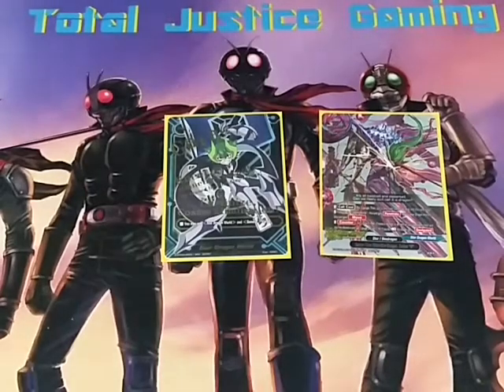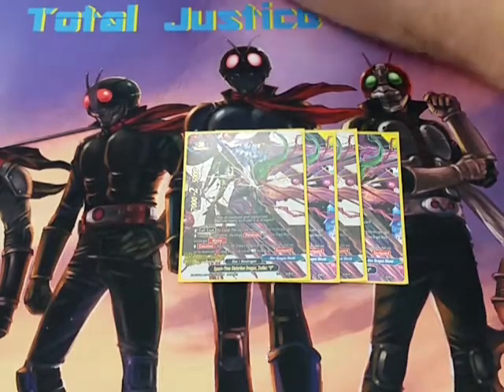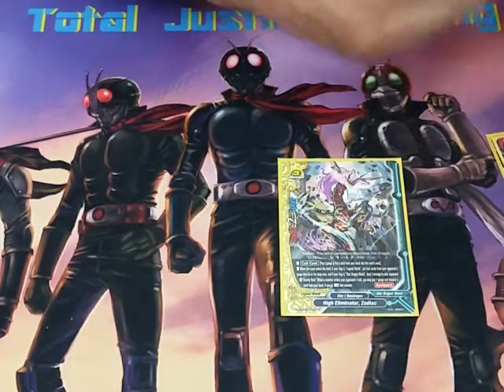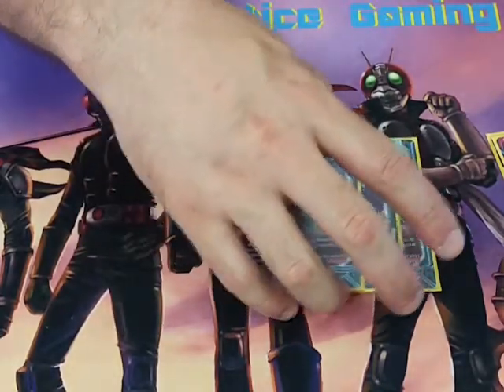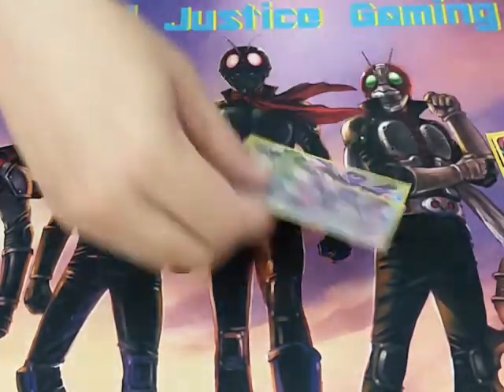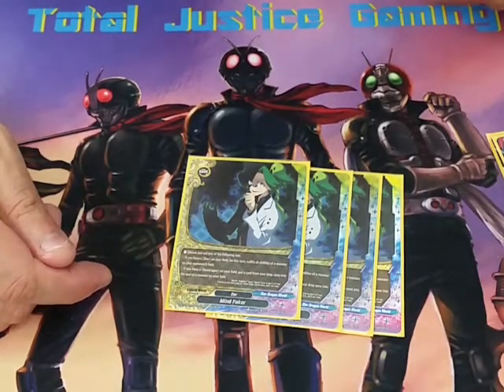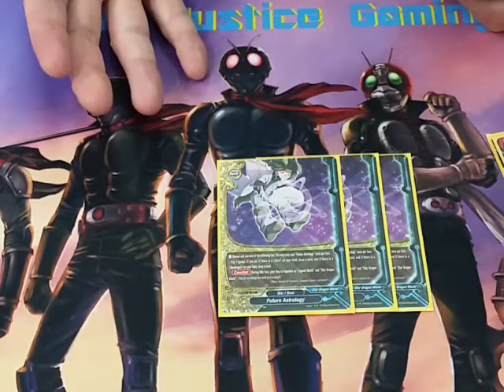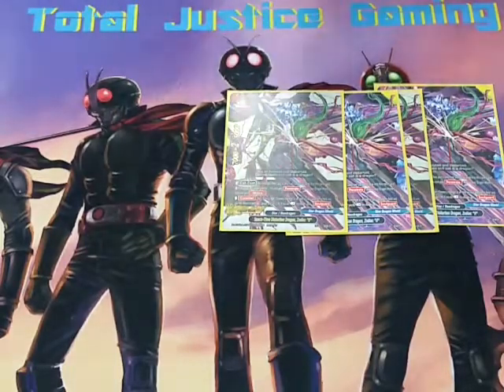Buddy Tech: SDW Zodiac (Post Crossing Generations)